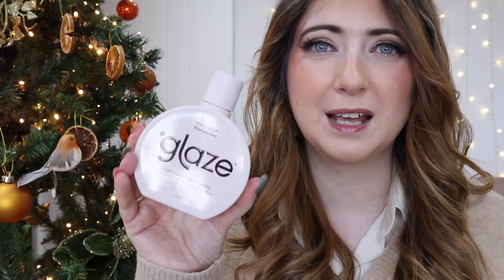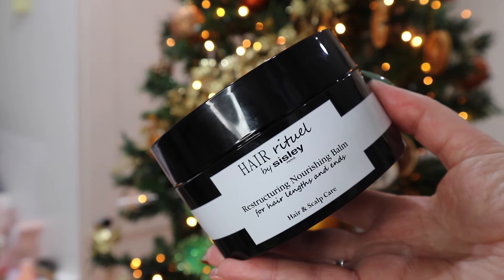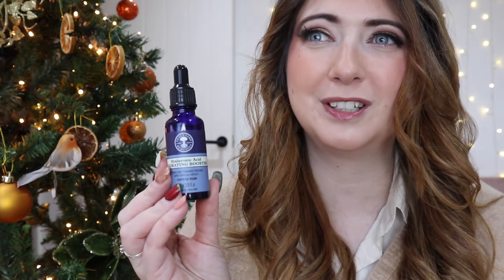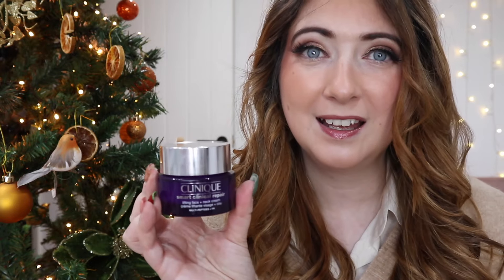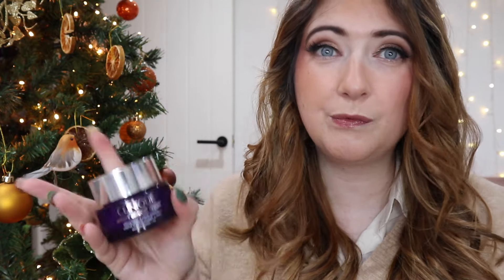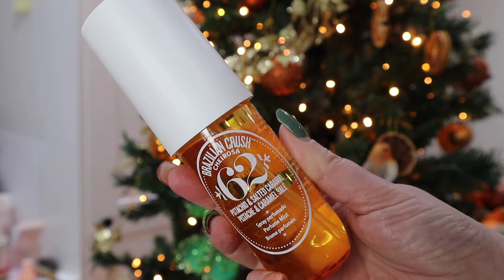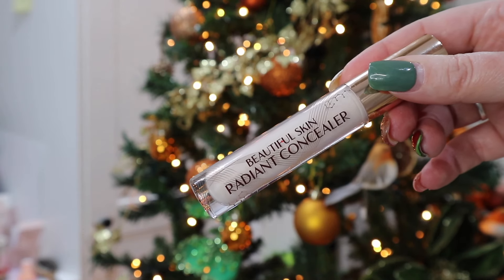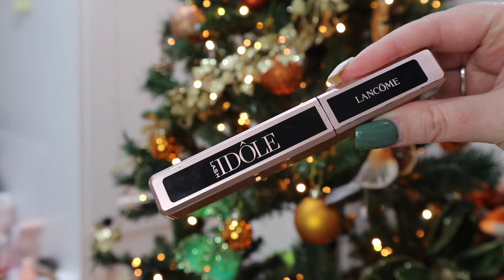rewind 2023 top beauty finds